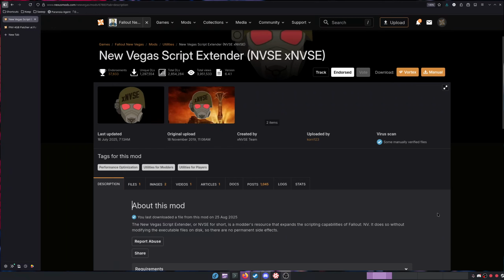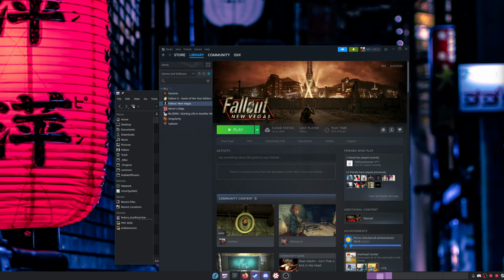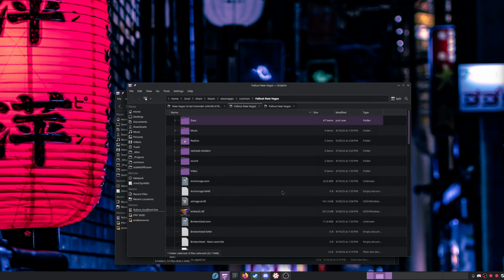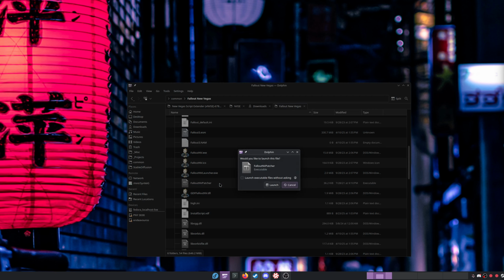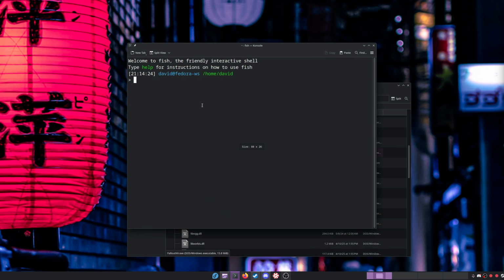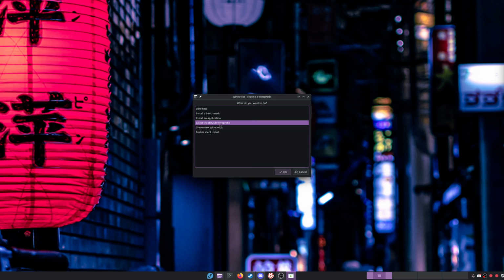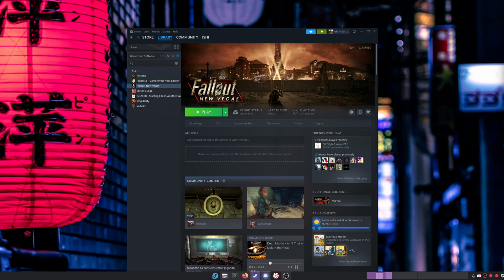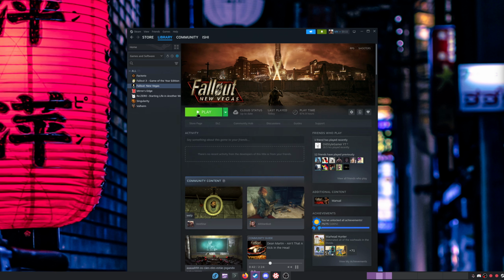How to Install xNVSE and 4GB Patcher for Fallout New Vegas 2025 Tutorial (Linux/SteamOS)